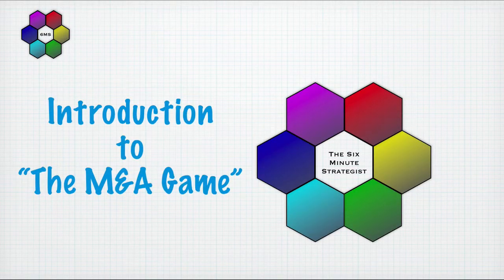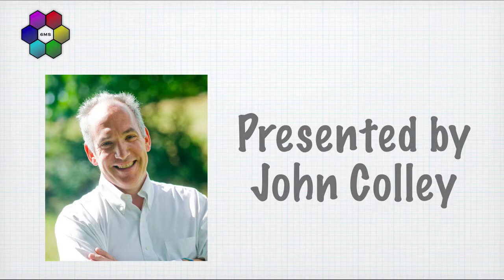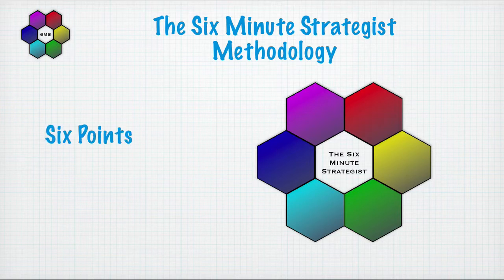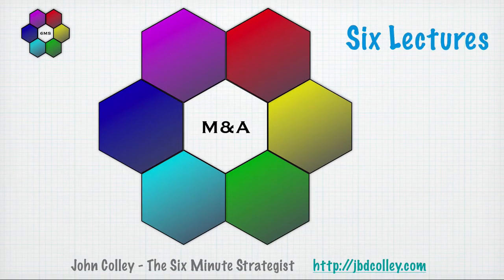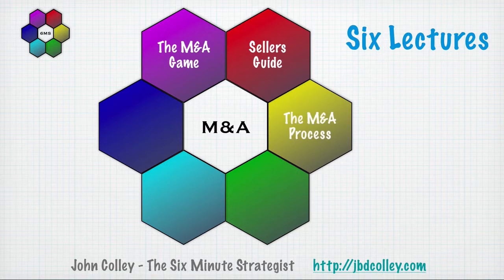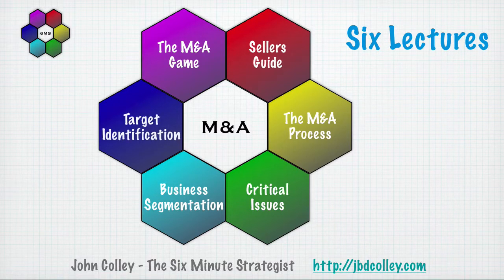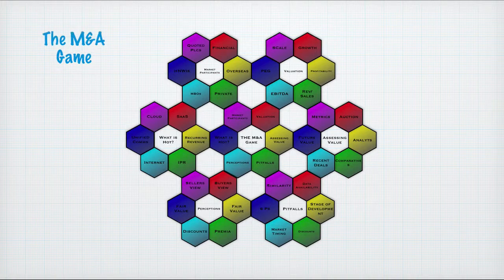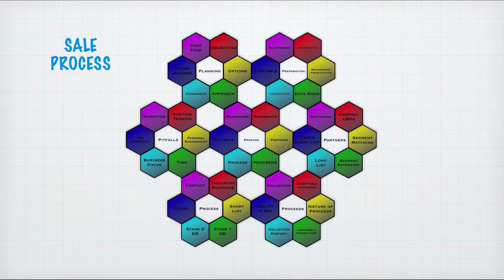Mergers and Acquisitions Explained | How M&A Deals Work (Introduction)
How M&A Deals Work | Mergers and Acquisitions Explained
Check out my Udemy Course: Mergers & Acquisitions - M&A, Valuation & Selling a Company

Looking to master M&A? This video is full of insider tips and tricks to help you navigate the world of mergers and acquisitions. Whether you're new to the field or a seasoned pro, you'll find valuable insights in this video!

How M&A Deals Work | Mergers and Acquisitions Explained | Investment Banking | Mergers and Acquisitions | Investment Banking

That way you won't miss out on more actionable videos like this one.

❤ Are you ready for my Mergers and Acquisitions Course?❤ Mergers & Acquisitions - M&A, Valuation & Selling a Company

❤ Tools I Use and LoveActive Campaign - Email Marketing - Amazing Life Time Deals on Software and Apps - Create eBooks and Lead Magnets Octopus - Email Service Provider - Amazing video creation platform Republic - Social Media Content Scheduling - Social Media video repurposing made easy My Online Course hosting platform of choice - Great for high production value video snippets - Landing Page Creator